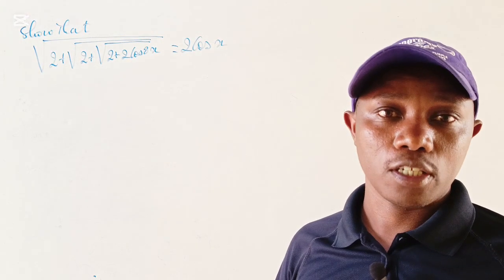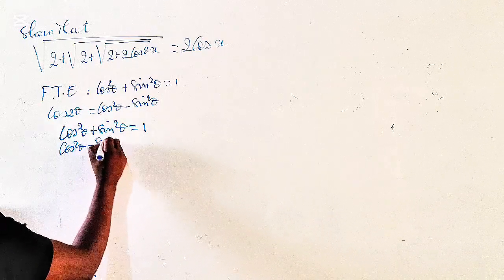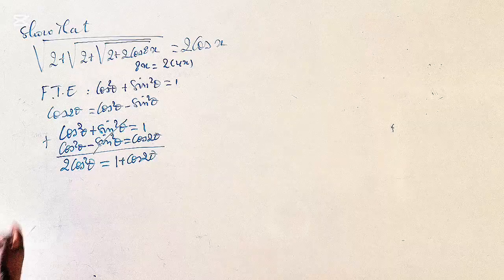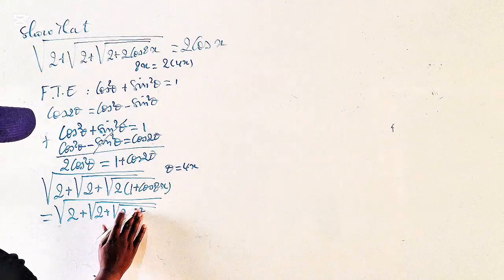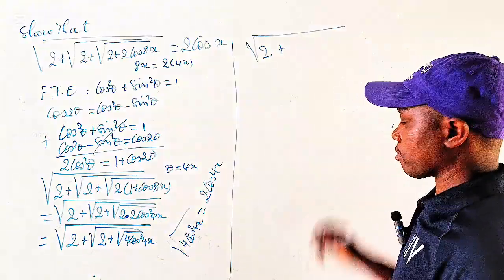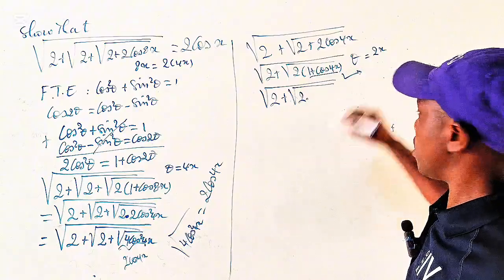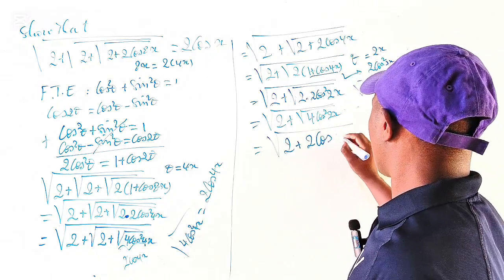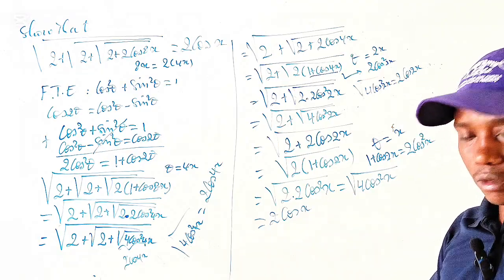From chaos to cosine: the beauty of the nested roots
Discover how an intimidating tower of the square roots simplifies perfectlyinto a neat trigonometry form a journey from complexity to pure elegance